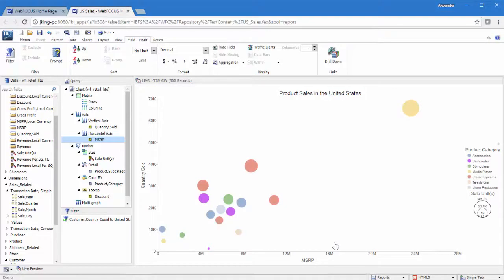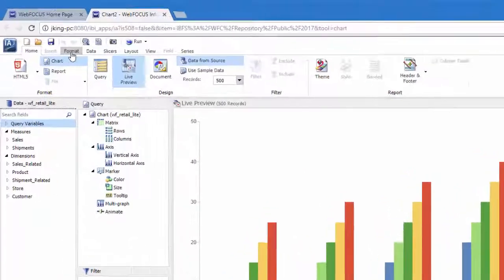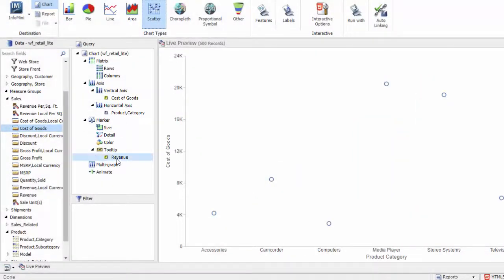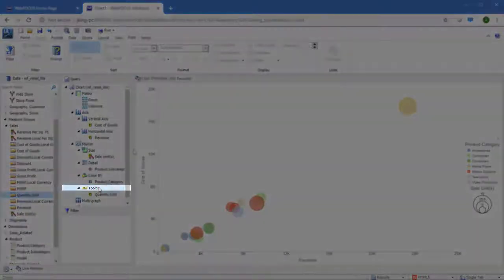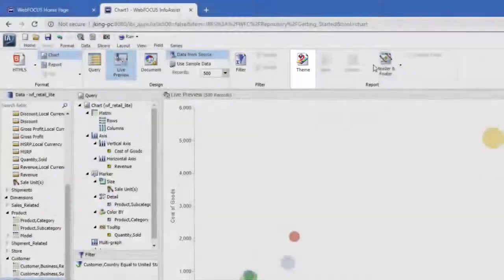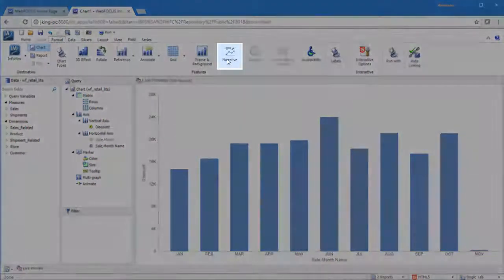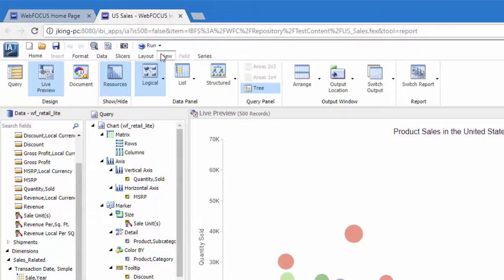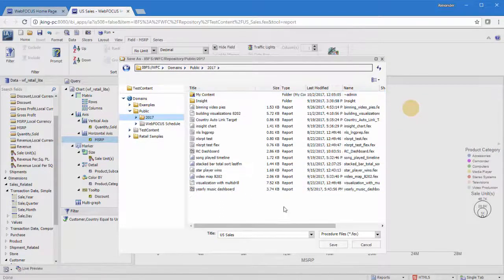How to Create a Chart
Learn how to create different types of charts to suit your needs.